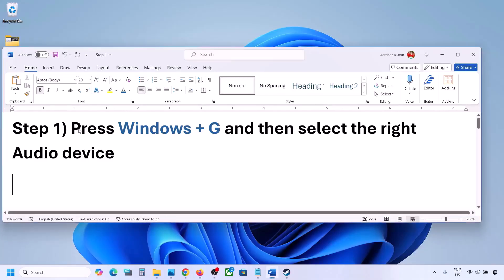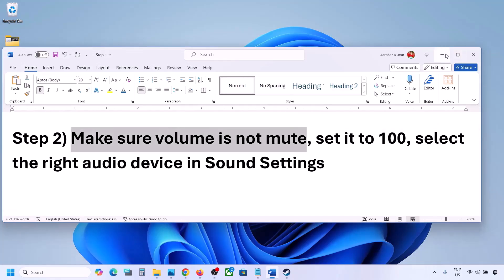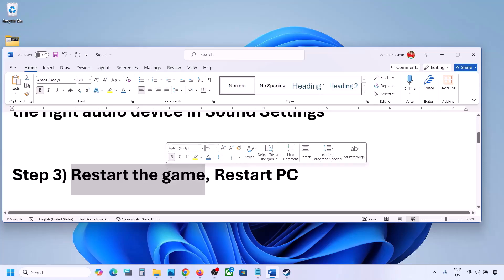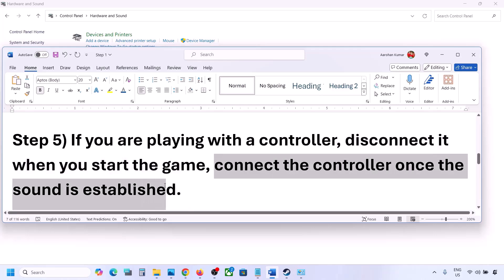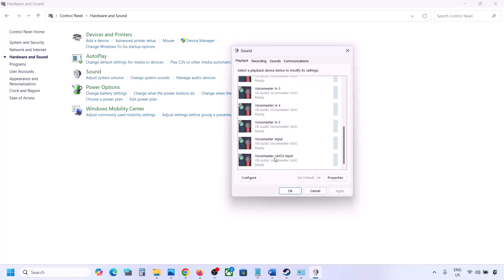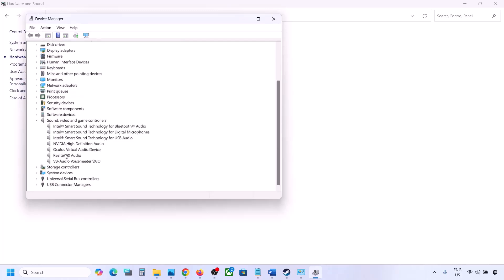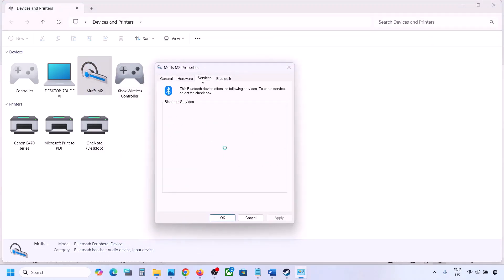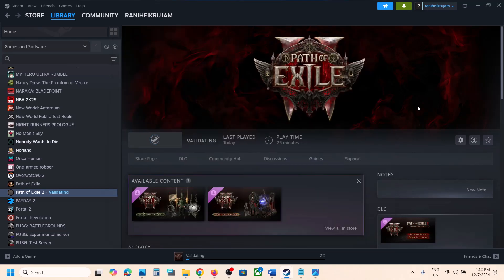Path of Exile 2: Fix Audio Not Working Fix Crackling, Muffled & Popping Audio On PC